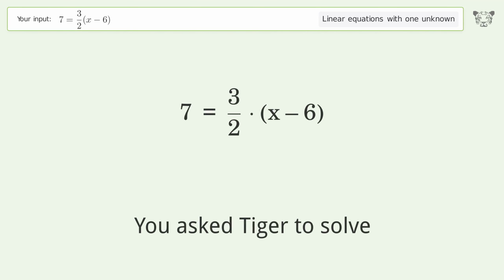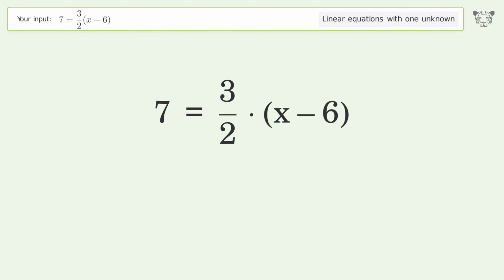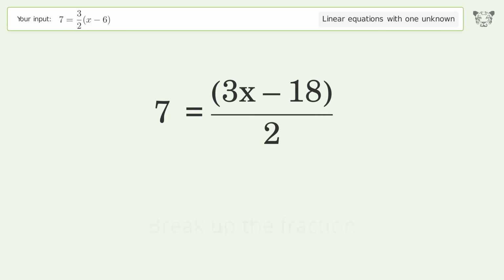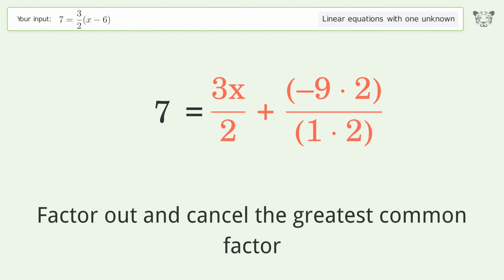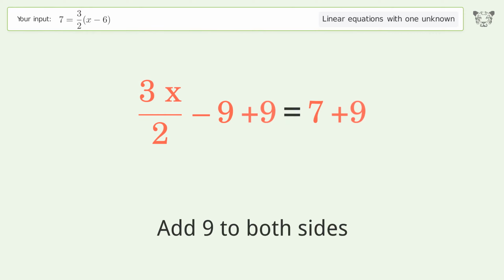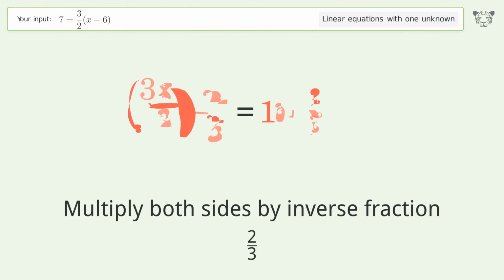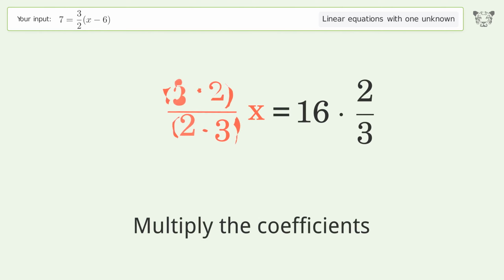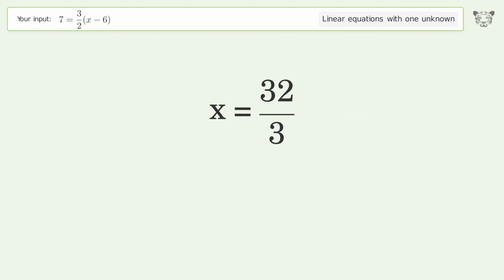Linear equation with one unknown: Solve 7=3/2(x-6) step-by-step solution